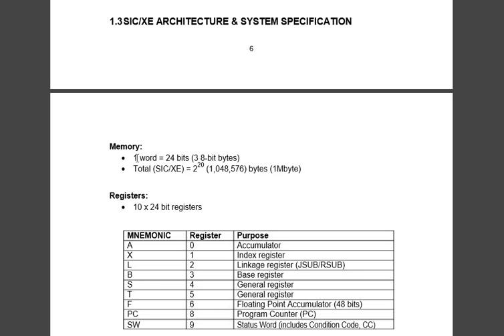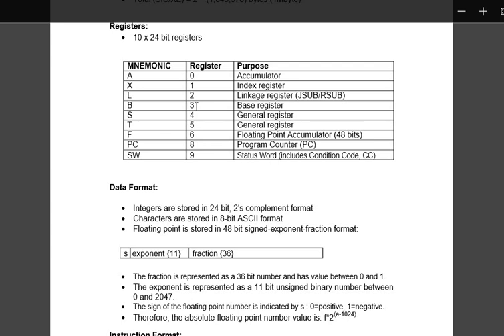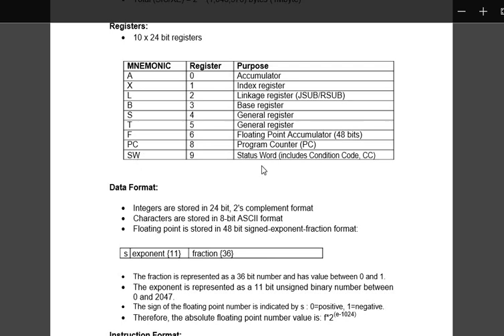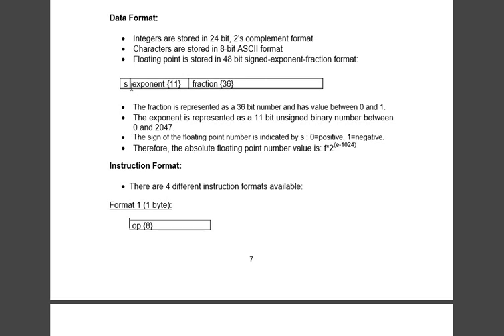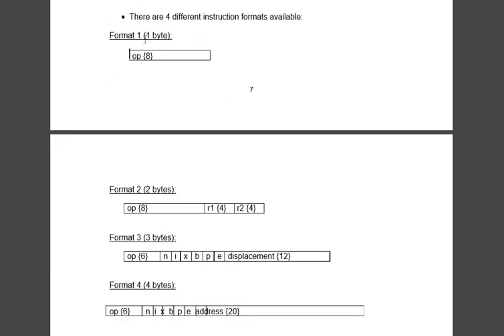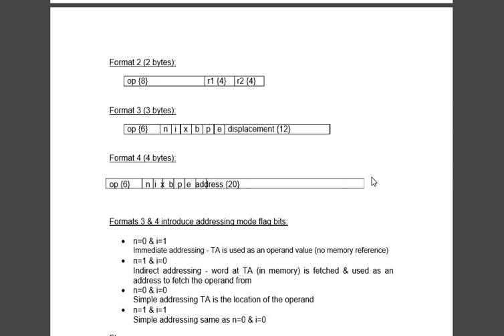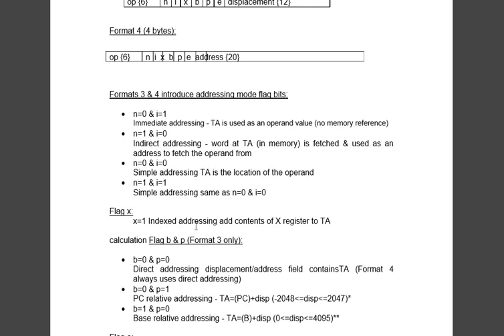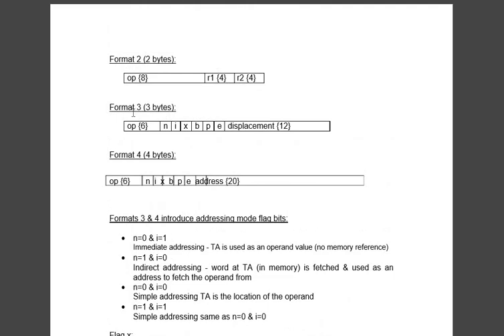SIC-XE machine architecture/system programming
SIC/XE ARCHITECTURE & SYSTEM SPECIFICATION

Memory:  1 word = 24 bits (3 8-bit bytes)
 Total (SIC/XE) = 220 (1,048,576) bytes (1Mbyte)
Registers:  10 x 24 bit registers
MNEMONIC Register Purpose
A 0 Accumulator
 X 1 Index register
 L 2 Linkage register (JSUB/RSUB)
 B 3 Base register
 S 4 General register
 T 5 General register
 F 6 Floating Point Accumulator (48 bits)
 PC 8 Program Counter (PC)
 SW 9 Status Word (includes Condition Code, CC)
Data Format:
Integers are stored in 24 bit, 2's complement format
Characters are stored in 8-bit ASCII format
Floating point is stored in 48 bit signed-exponent-fraction format:
s  exponent (11) fraction (36)
 The fraction is represented as a 36 bit number and has value between 0 and 1.
 The exponent is represented as a 11 bit unsigned binary number between 0 and 2047.
 The sign of the floating point number is indicated by s : 0=positive, 1=negative.
  Therefore, the absolute floating point number value is: f*2(e-1024)
Instruction Format:
There are 4 different instruction formats available:
Format 1 (1 byte):
op (8)7
Format 2 (2 bytes):
op (8) r1 (4) r2 (4)
Format 3 (3 bytes):
op (6)n i x b p e displacement (12)
Format 4 (4 bytes):
op (6) n  i  x  b  p  e  address (20)
Formats 3 & 4 introduce addressing mode flag bits:
n=0 & i=1 Immediate addressing - TA is used as an operand value (no memory reference)
 n=1 & i=0 Indirect addressing - word at TA (in memory) is fetched & used as an address to fetch the operand from
 n=0 & i=0 Simple addressing TA is the location of the operand
 n=1 & i=1 Simple addressing same as n=0 & i=0
Flag x: x=1 Indexed addressing add contents of X register to TA
calculation Flag b & p (Format 3 only):
 b=0 & p=0 Direct addressing displacement/address field contains TA (Format 4 always uses direct addressing)
 b=0 & p=1 PC relative addressing - TA=(PC)+disp
 b=1 & p=0 Base relative addressing - TA=(B)+disp
Flag e: e=0 use Format 3 e=1 use Format 4